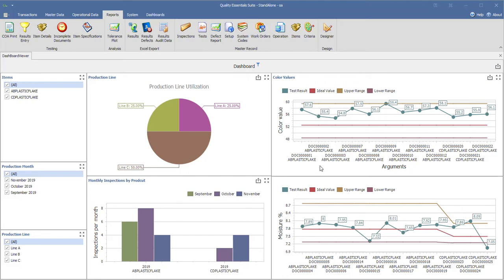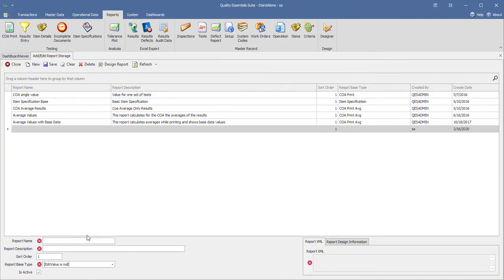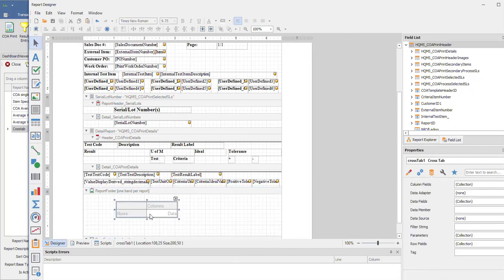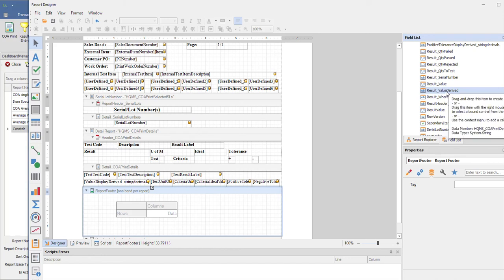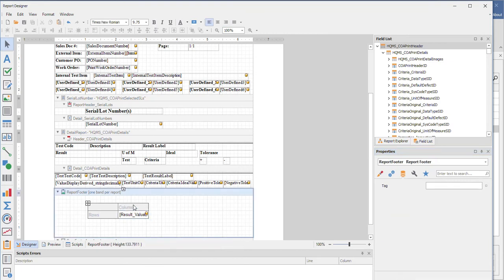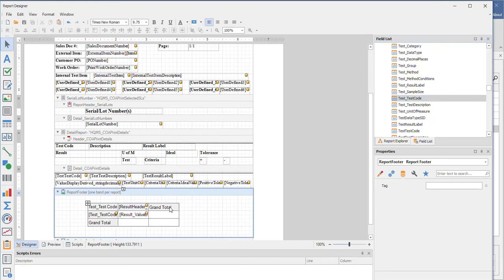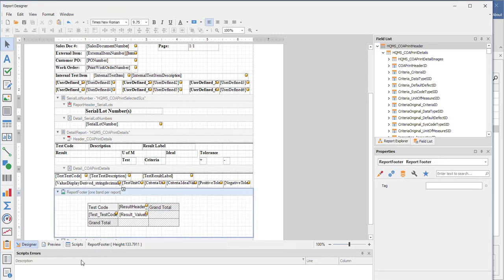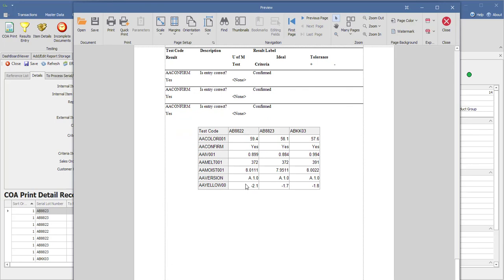Printing COA Data in a nice clean cross-tab format vertically or horizontally.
This video shows how to modify our COA Print report to put your data into a cross-tab format so it shows text as well as numbers in a nice tabular format.